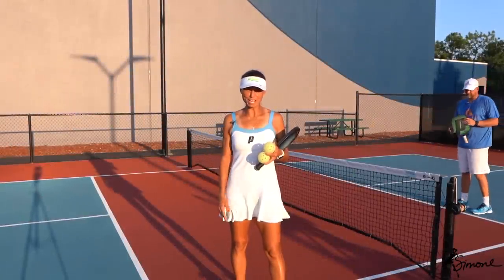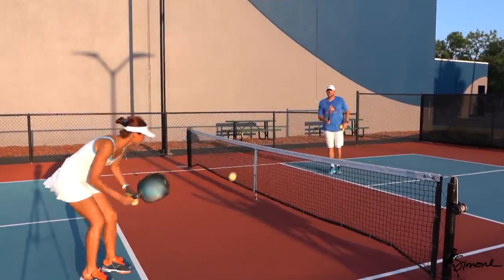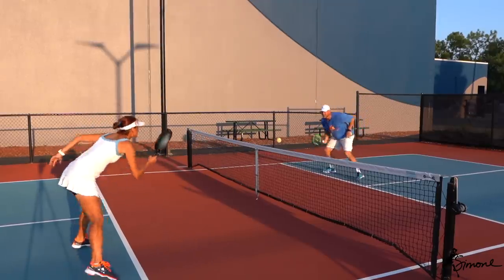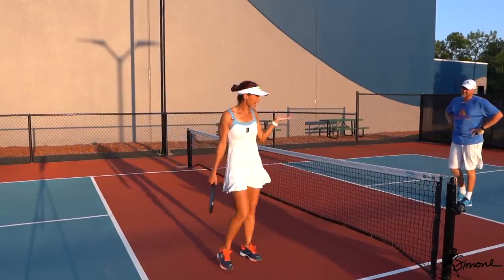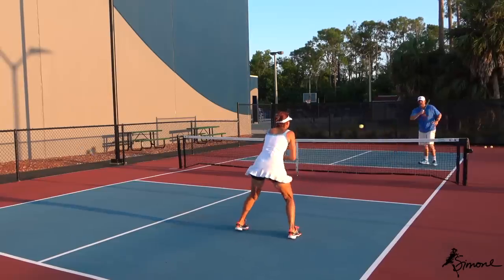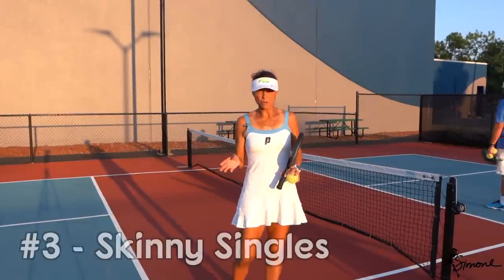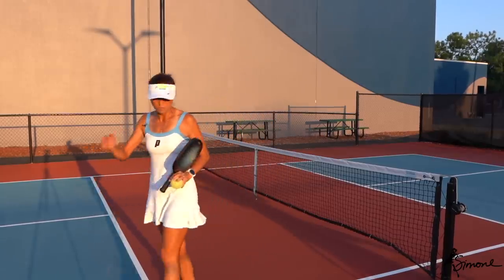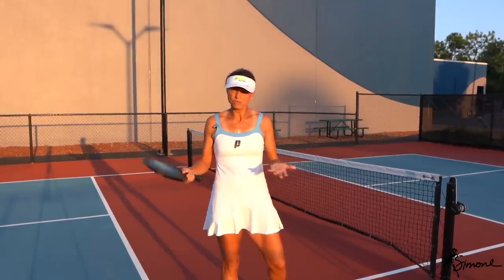Simone's Favorite Pickleball Drills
Simone Jardim shares her 3 favorite pickleball drills with Chad Edwards and Eddie.
1. Dinking Cross Court
2. Transition Drill
3. Skinny Singles